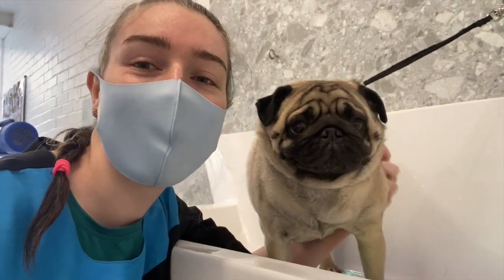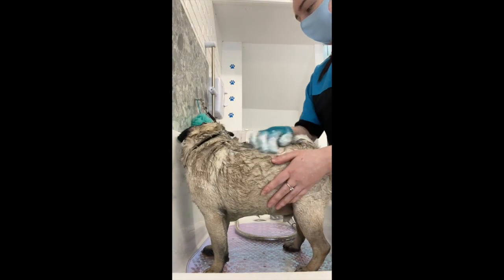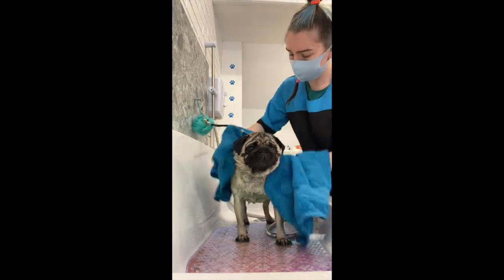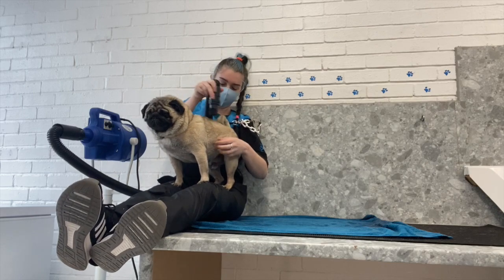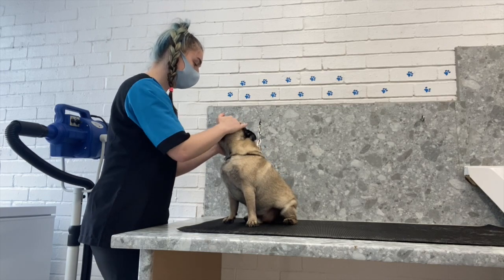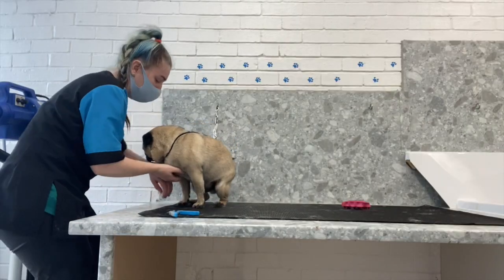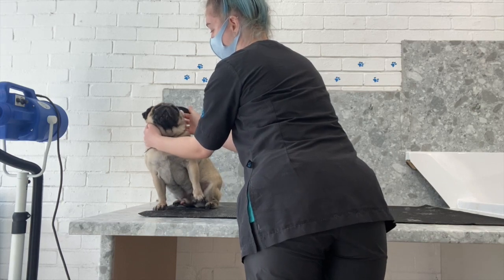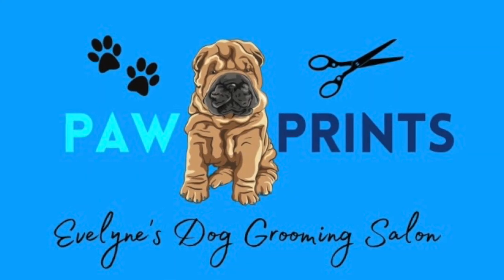Pug Dog Grooming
Yoda the Pug having his pamper